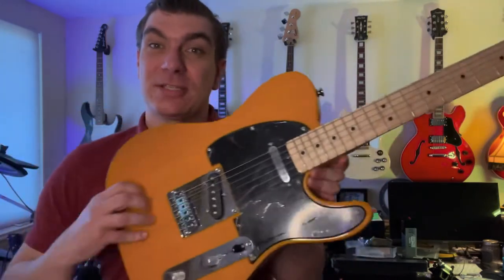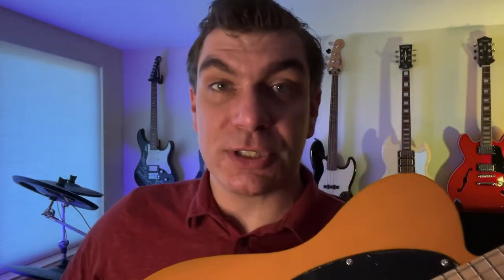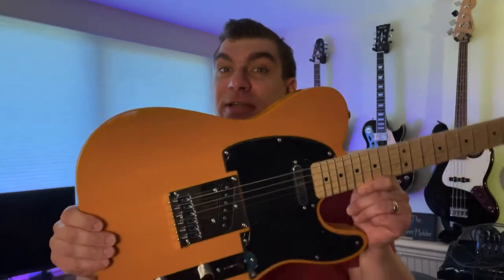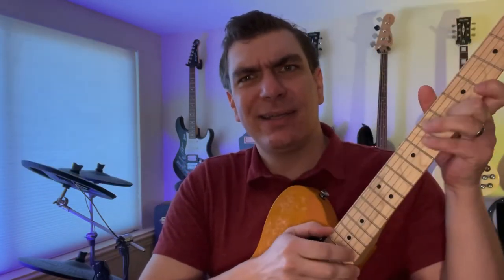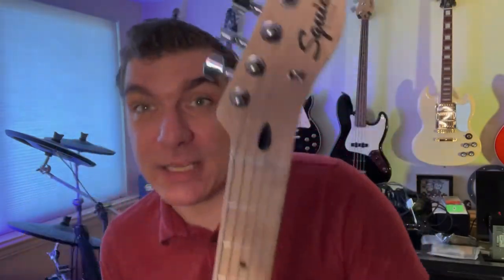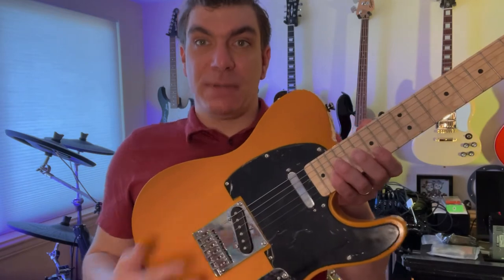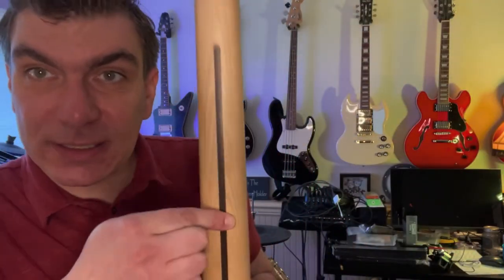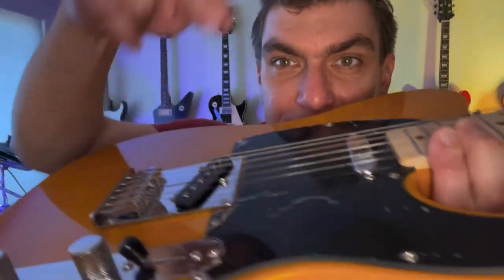The Telecaster is an iconic guitar.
The Fender Telecaster is one of the most iconic guitars in electric guitar history and I’m going to tell you about it.

Originally introduced in 1950 as the “Broadcaster”, the Fender Telecaster has solidified it’s place in electric guitar and rock and roll history.

Used and favored by many artists such as George Harrison, Brad Paisley and many, many others.

Distinctive with it’s use of a single “lipstick” pickup in the neck position and a slanted standard single coil bridge pickup along with it’s knurled steel knobs, the look and versatile sound of this classic is cherished and loved by many musicians.

Price point can vary greatly within even the Fender offerings, the Squire version of this guitar (actually owned by Fender) is a quite affordable and quality alternative to the Fender USA built instruments.

There are also many other “knock off” versions of the telecaster, mostly utilizing the main shape of the body. The headstock on the other hand can vary greatly between “knock off” models due to Fender’s iconic headstock shape being highly guarded by trademark and copyright. Many of these can be of fairly high quality and some are just plain pieces of junk.

Generally, I’ve found the Squire’s to be of very high quality standards when compared to their “knock off” counterparts.

Hope you enjoy this educational look into the Fender Telecaster!